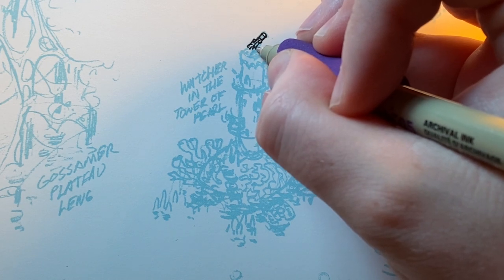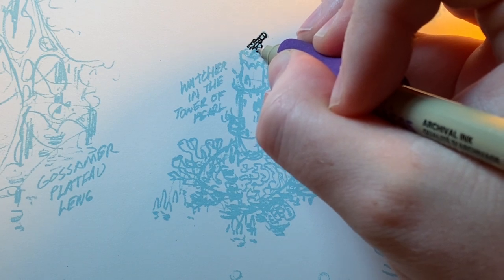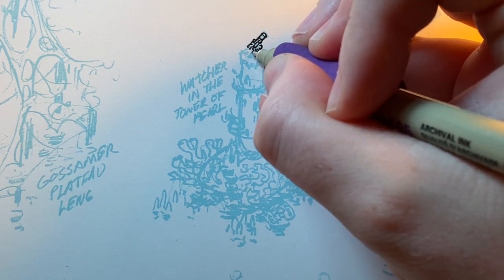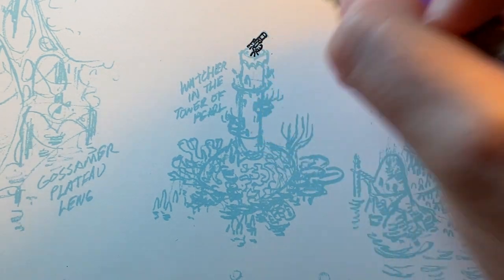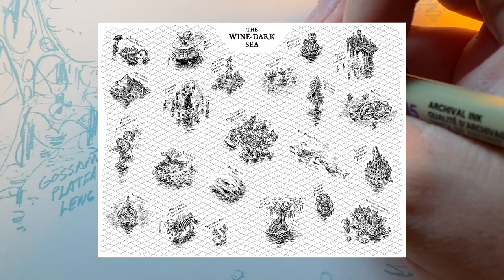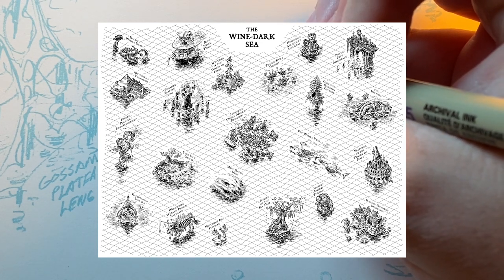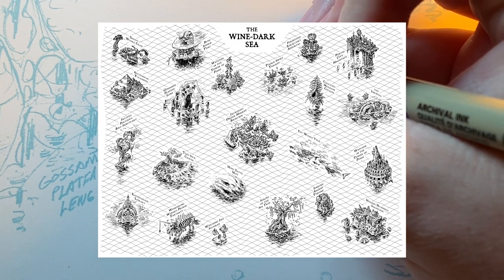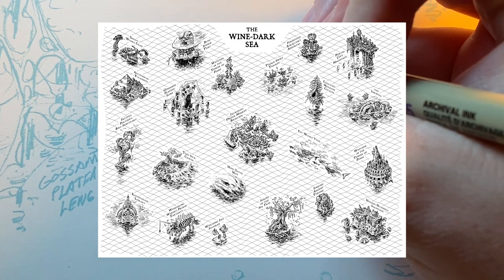How to Steal Like an Artist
We talk about how to draw inspiration and where creativity comes from as I draw the Map of the Wine-Dark Sea!